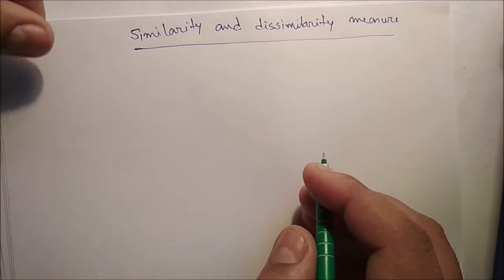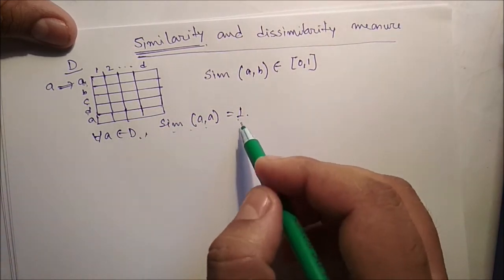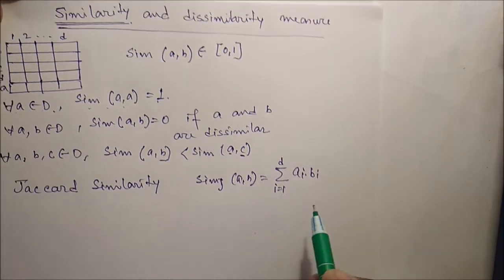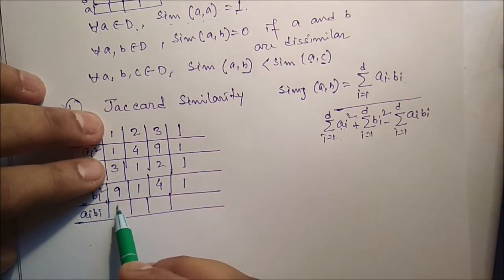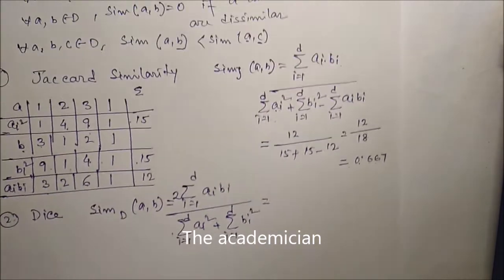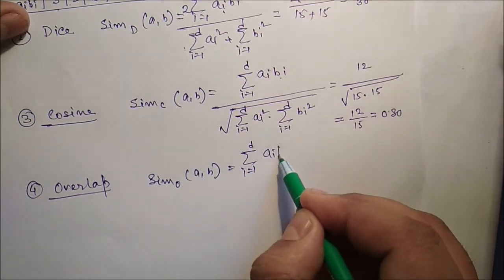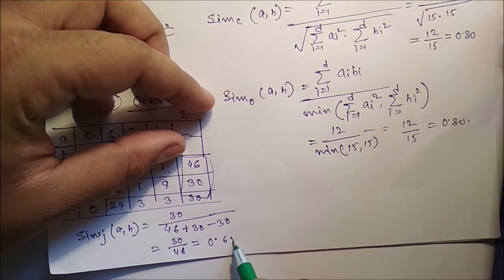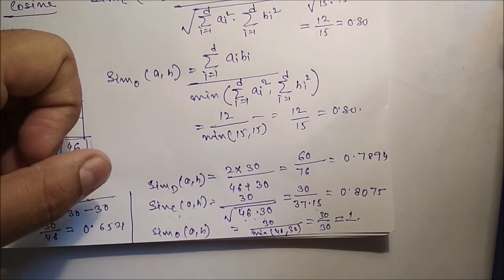11. Similarity measures (Part 1): Jaccard, Dice, Cosine, Overlap similarity measures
Different similarity measures (Part 1) Jaccard similarity 3:00, Dice similarity 6:25, Cosine similarity 7:30, Overlap similarity 8:30